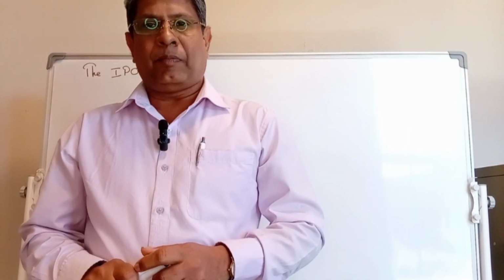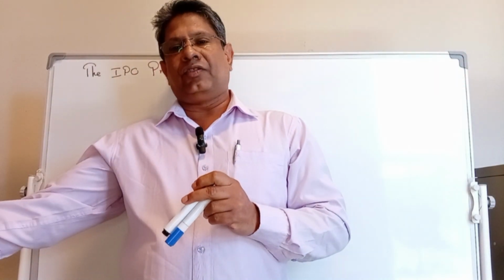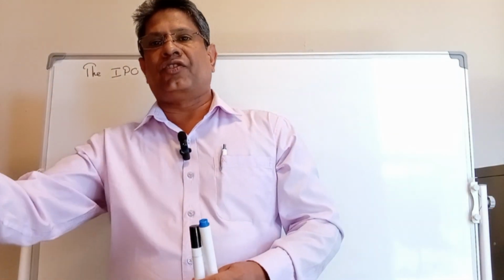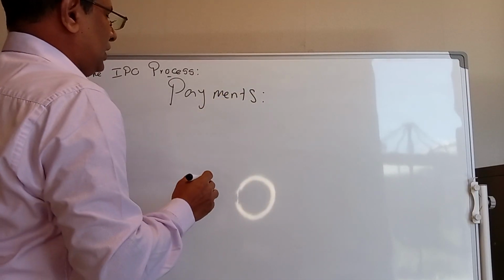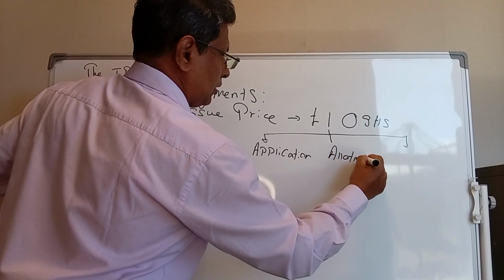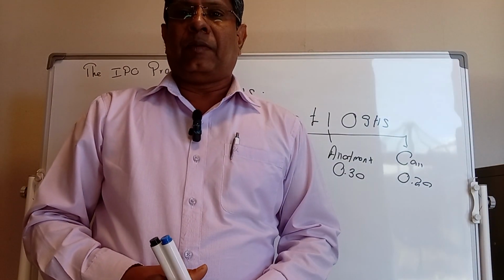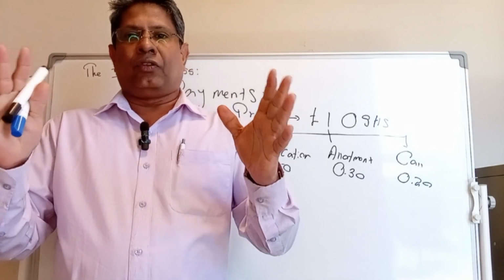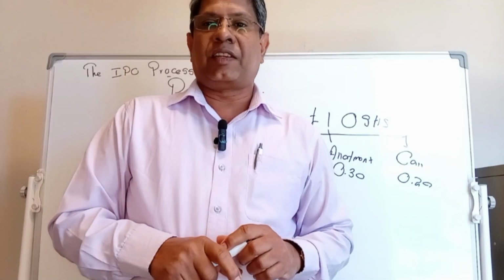Initial Public Offering (IPO) Explained | Stages & Process | Accounting with Vernon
Hi everyone, I’m Vernon, and welcome back to Accounting with Vernon!

In this video, I’ll take you through the Initial Public Offering (IPO) — one of the most exciting and important topics in corporate finance. We’ll look at what an IPO is, why companies go public, and each stage of the process — from preparation and valuation to listing and post-IPO performance.

You’ll also learn how the IPO process fits within Corporate and Management Accounting and how it connects to the Edexcel Accounting syllabus. My aim is to help you not just memories concepts, but truly understand the logic, flow and purpose behind every stage.

If you’re studying accounting, finance, or business — or just curious about how companies raise capital through the stock market — this lesson is perfect for you!

👉 Let’s make Accounting clear, practical, and rewarding — together!